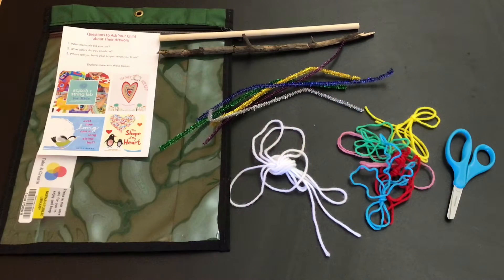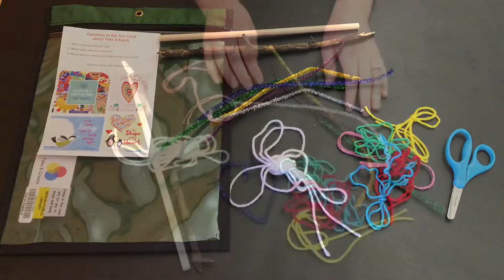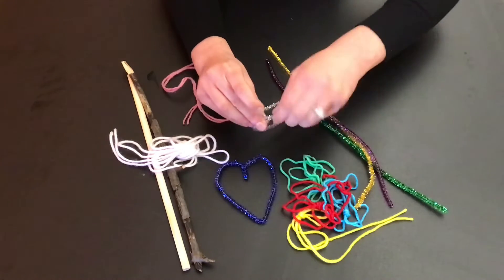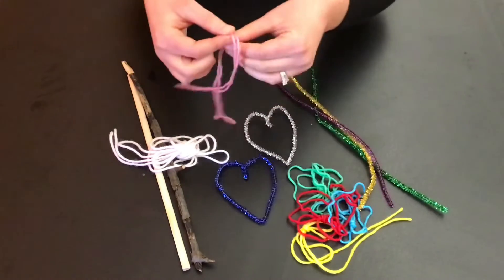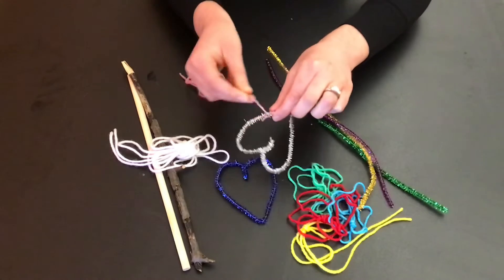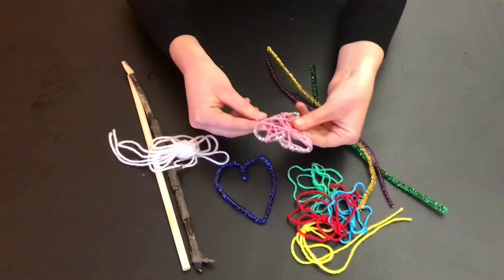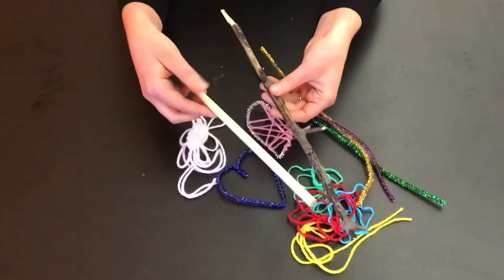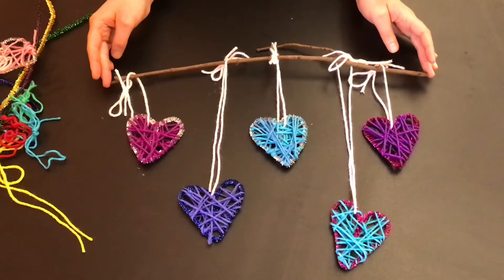Messy Mondays | Yarn Wrapped Heart Mobile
Join Miss Hannah and Miss Jodi for a virtual version of Messy Mondays!

In this video, we've provided the instructions for a process based art project for little ones and their grown ups. Messy Monday "Take & Create" pouches are available for check out and have most of the items needed to create the project~the other items you will likely have at home or are optional.